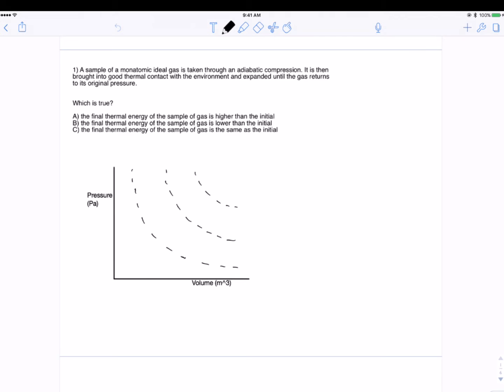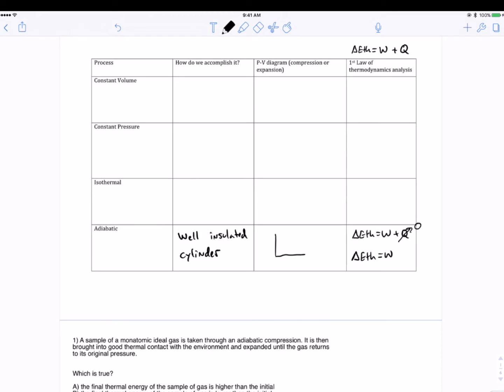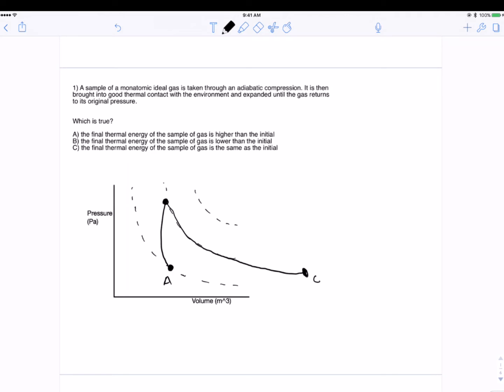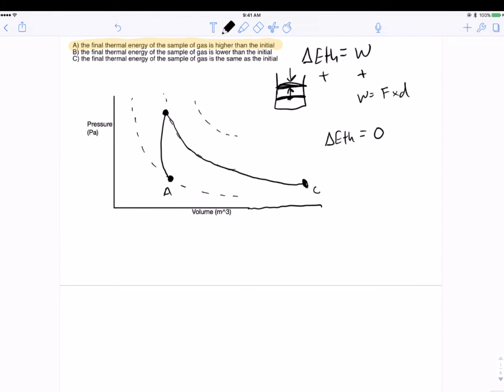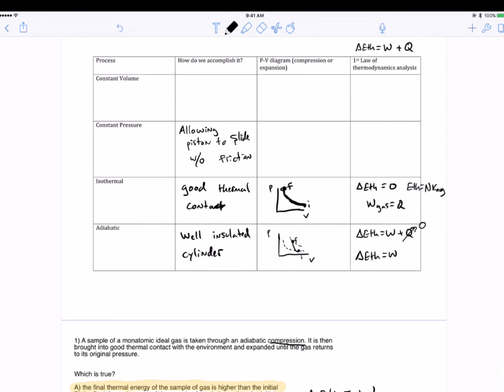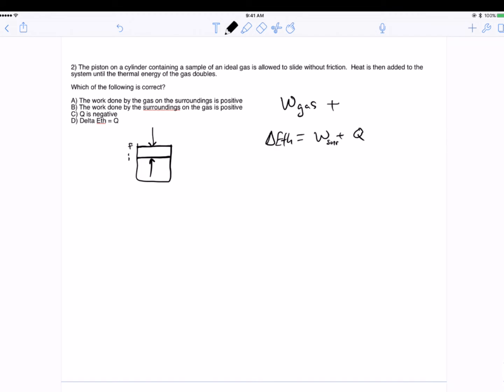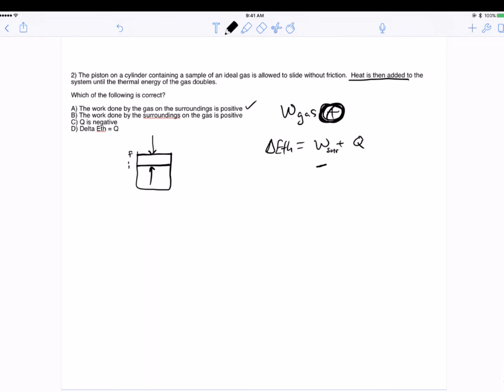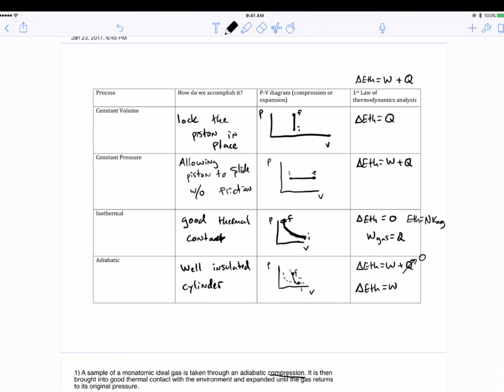Ideal Gas Processes: Problems and Matrix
3 ideal gas process problems and a matrix to help remember the details of each type of process